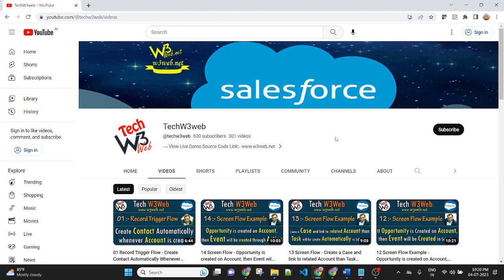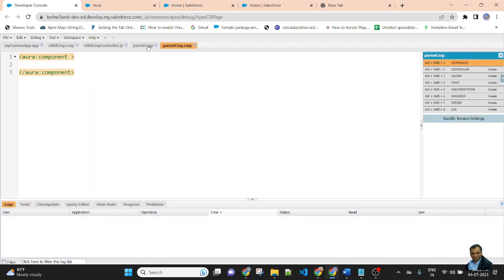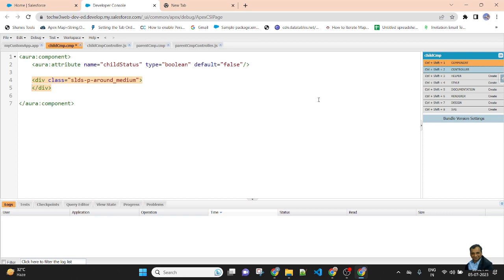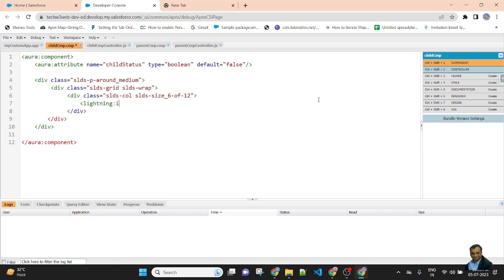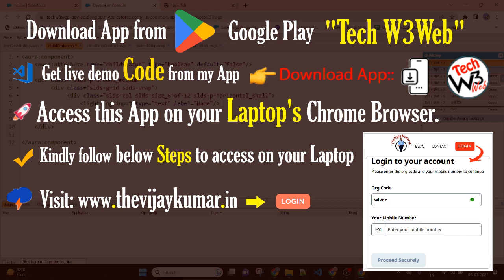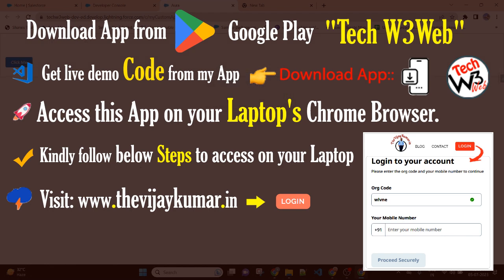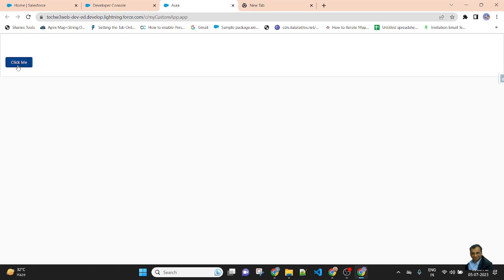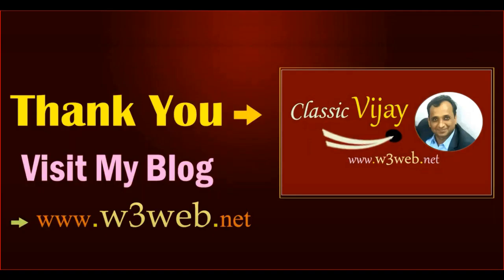05 Lightning Aura Comp - How to Communicate from Child to Parent in Aura Component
Your Useful Link

How to Communicate from Child to Parent in Aura Component

*** Your Queries **

child to parent communication in aura components
lightning web components,components
pass value from from child to parent in lwc
parent to child communication
how to embed lightning web component in aura component
child to parent
action on parent to child
how to create component
aura component
parent to child pass data
introduction to lightning component
aura components
fire event from lwc to aura
visualforce to lightning component

** More Information **